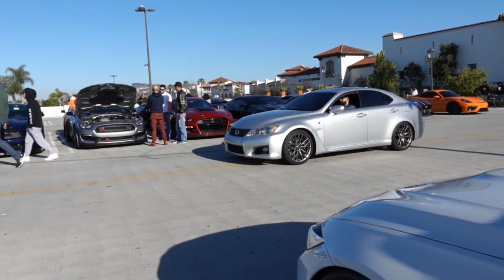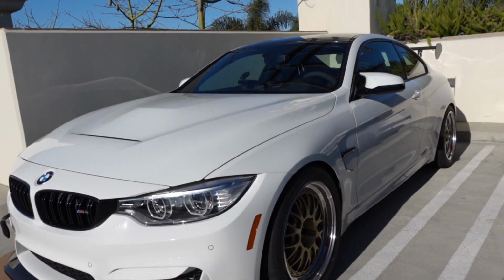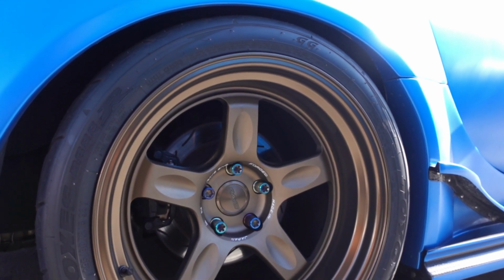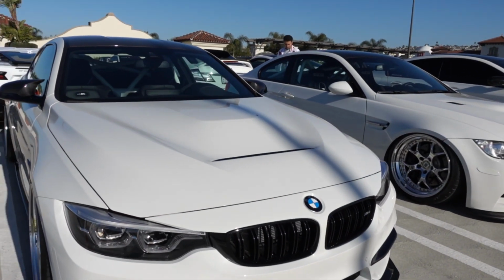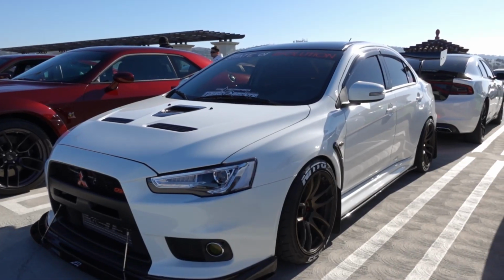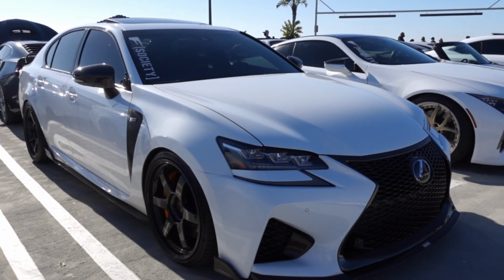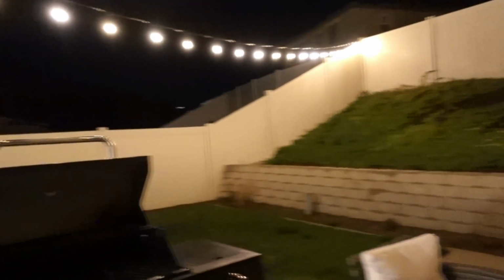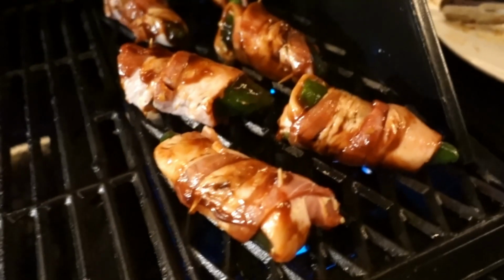WHY ALPINE WHITE IS THE WORST BMW M COLOR!! (CARS&COFFEE)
VLOG FROM MY FIRST CAR EVDNT OF THE YEAR. TOOK THE BMW F80 M3 TO CARS AND COFFEE WHERE I SPOTTED SO MANY ALPINE WHITE BMW M3/M4/M2 EVEN AN ALPINE WHITE M4 GTS!! LOTS OF COOL CARS ENJOY THE VLOG.